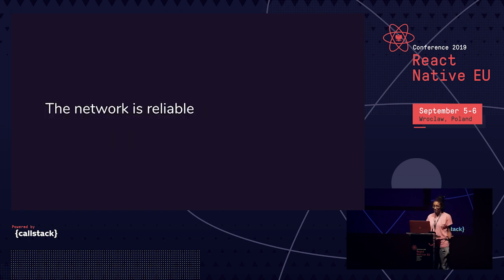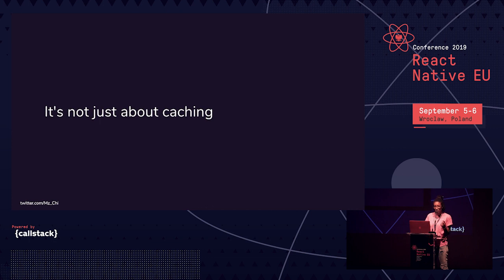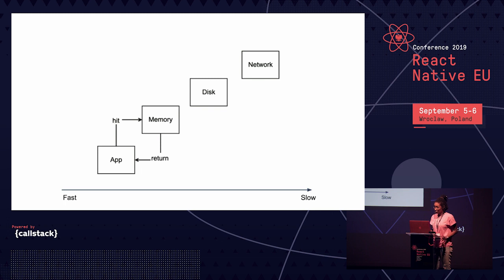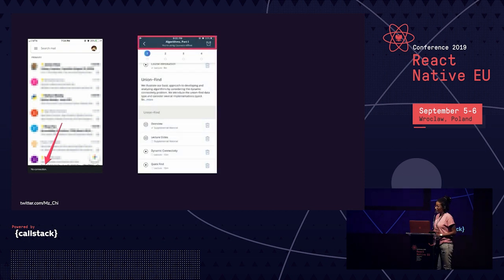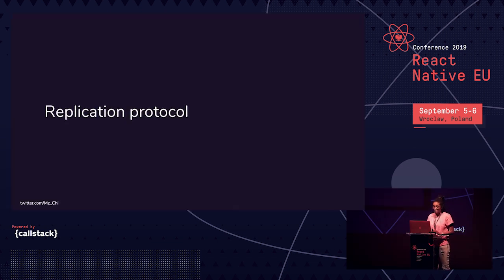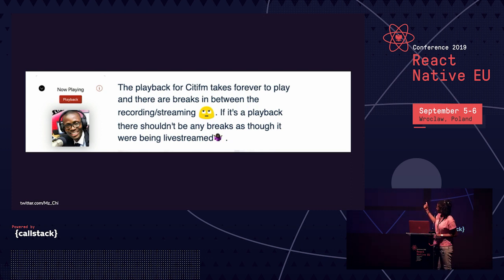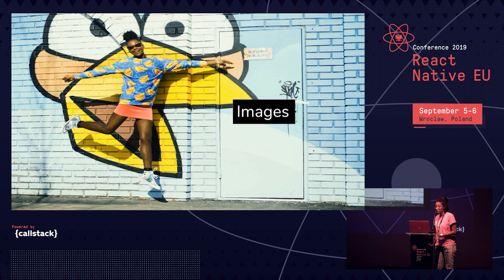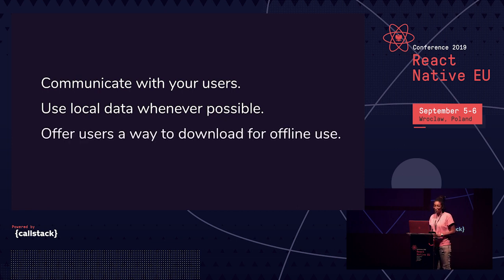React Native EU 2019: Chiamaka Nwolisa - Offline Strategies In React Native